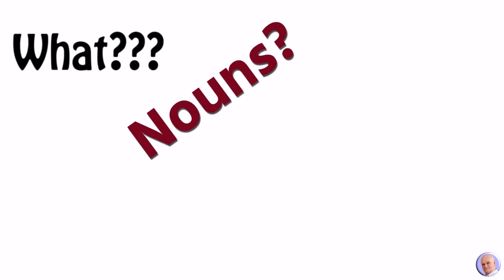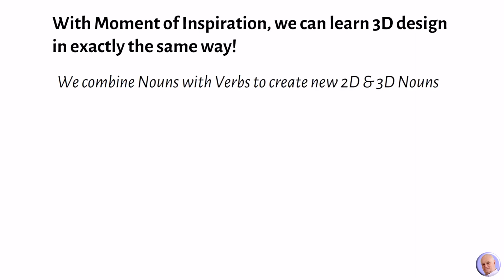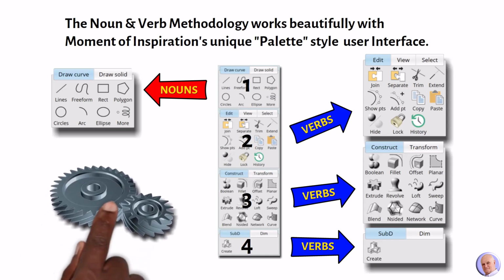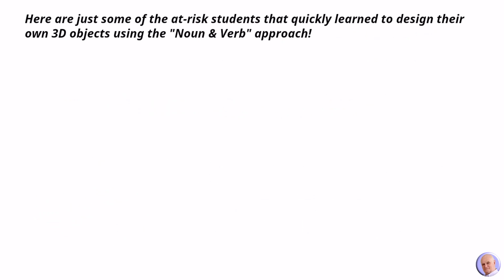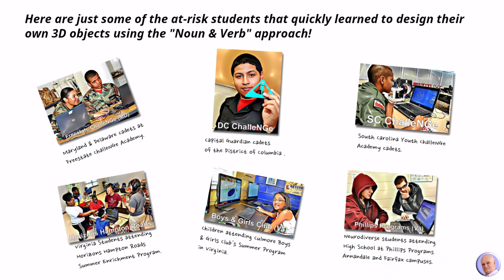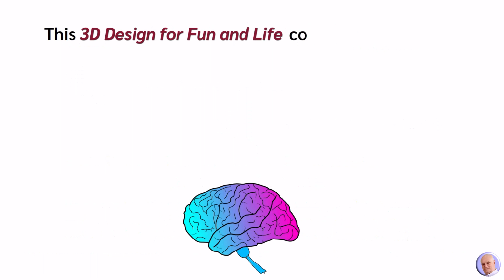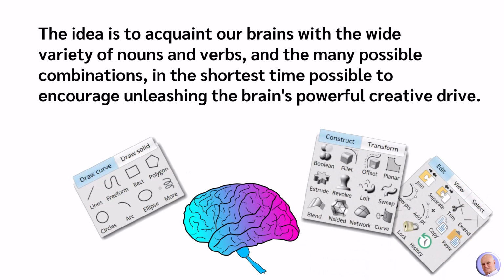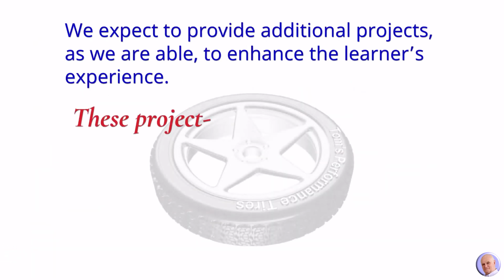MOI3D: 000 Intro Nouns and Verbs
Channel: 3D Design for Fun & Life
A 3D design course based on Moment of Inspiration (MOI3D) using the Noun and Verb approach to learning 3D design.

In this session we introduce the concept of nouns and verbs in the context of 3D design.